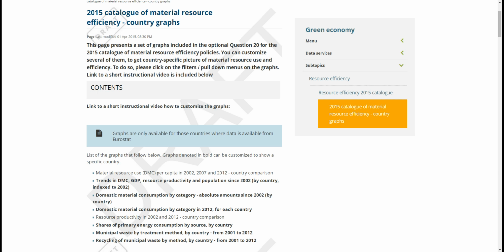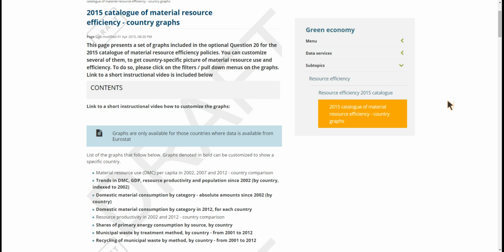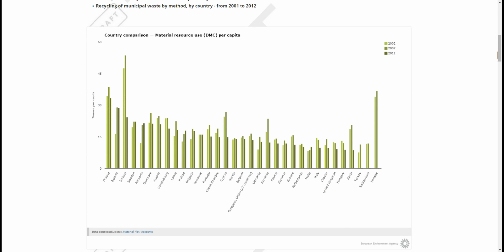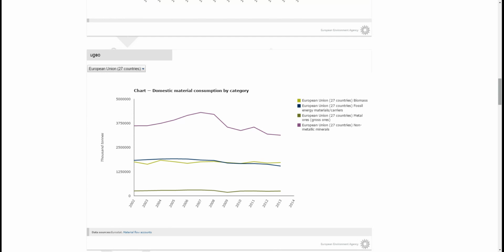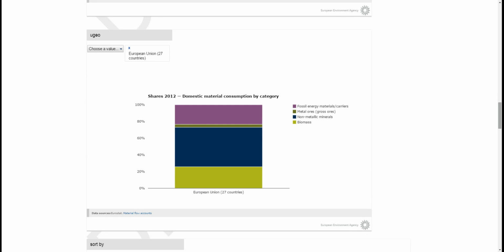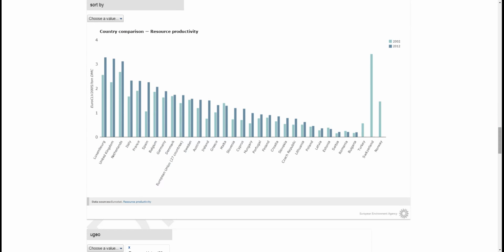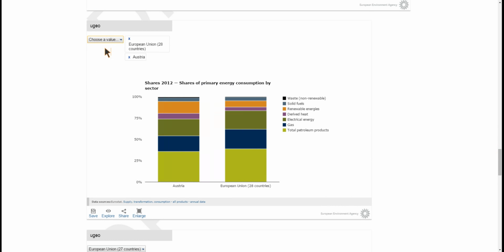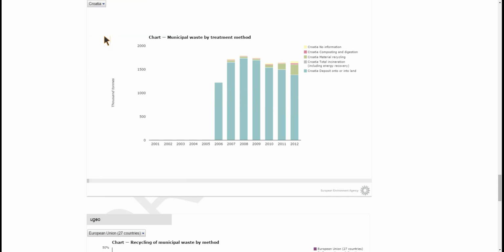how to customize graphs for question 20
this is a short video to show how you can customize several graphs on resource use and waste management which are included in the optional Question 20.